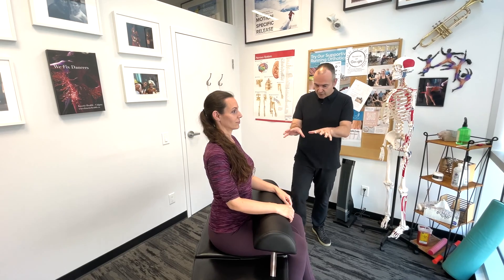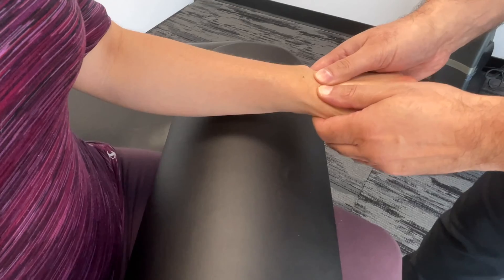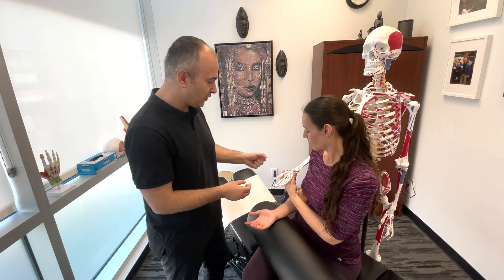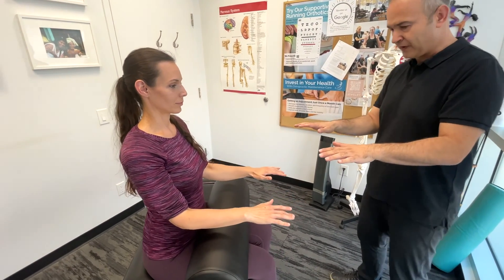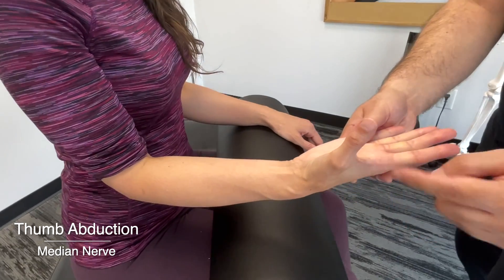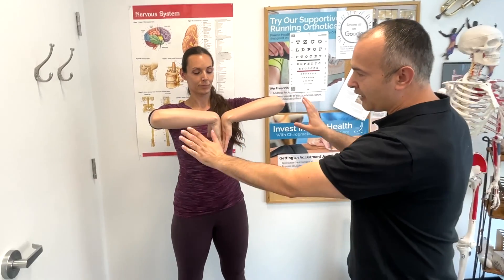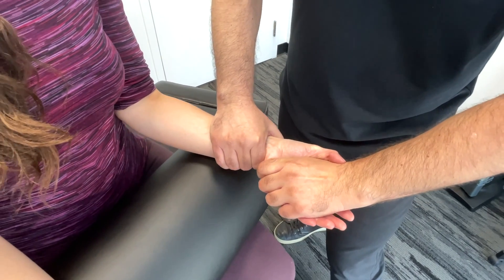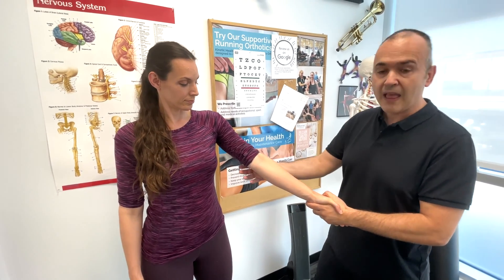Wrist & Hand Examination - Orthopaedic Testing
Wrist & Hand Examination - Orthopaedic Testing  - This video goes through inspection and observation, palpation, Active and Passive Ranges of motion, and orthopaedic examination of the wrist and hands.

Physical examination is a crucial part of the MSR treatment system. Proficiency in MSR goes beyond watching videos or reading articles—these are just the starting points. True mastery requires immersive, hands-on training that deepens your understanding of anatomy, biomechanics, and refined tactile skills. MSR is a journey of focused practice, real-time feedback, and mentorship, transforming knowledge into expertise.

Dutton's Orthopaedic: Examination, Evaluation and Intervention, Fifth Edition

ARTICLE INDEX: Delve into our extensive blogs detailing over 45 MSK conditions. Organized by body region in our PDF index, you can easily find articles relevant to your health interests. Access the index here for targeted insights

00:00 Observation
01:25 Palpation
03:50 Carpal Bones
05:22 Sensory Testing
06:06 Active Range of Motion
07:30 Resisted Movement
09:10 Anatomical Snuff Box
09:56 Phalens Test
10:30 Tinel's Test
11:29 Finkelstein's Test
12:04 TFCC Test
12:43 Sharpie Test
13:12 CMC Joint
13:55 Pronator Teres Test